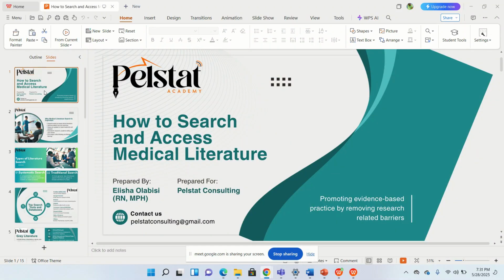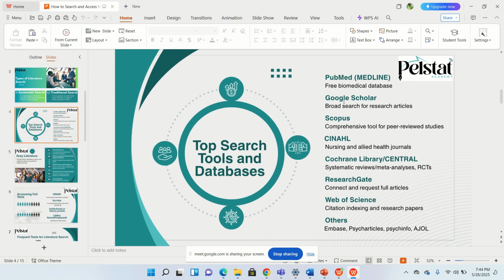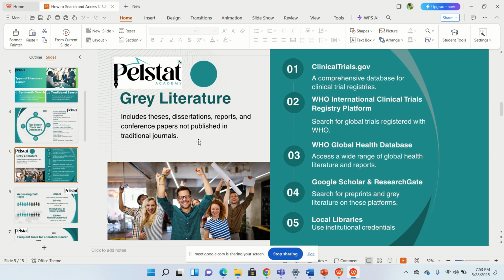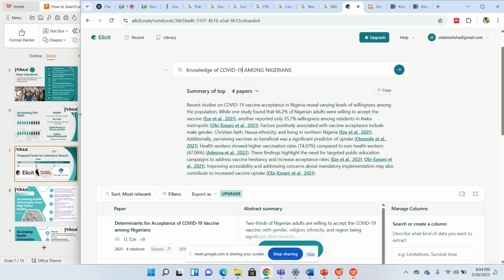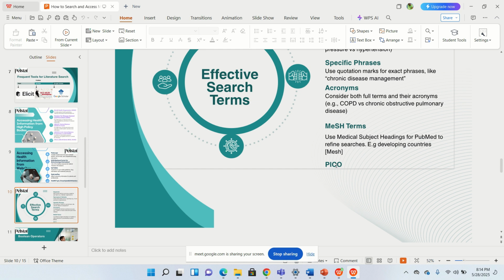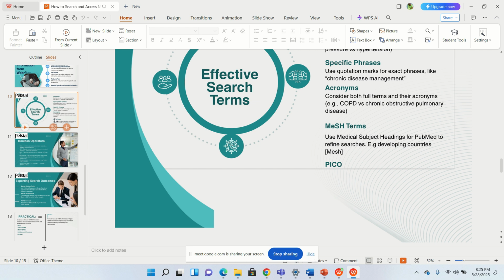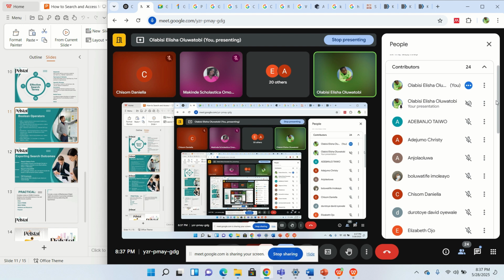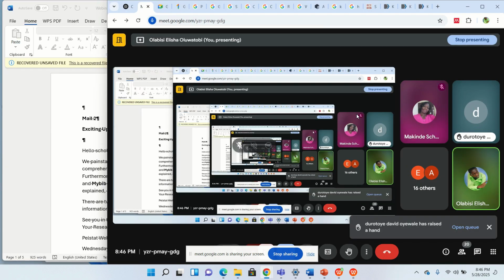How to Find Medical Research Papers: Beginner's Guide for Students & Healthcare Professionals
Learn the traditional methods for searching and accessing medical literature in this comprehensive tutorial. This video covers fundamental techniques for finding peer-reviewed research, using established databases, and navigating academic resources effectively. Perfect for medical students, nursing students, healthcare professionals, and researchers looking to master the basics of medical literature searches.